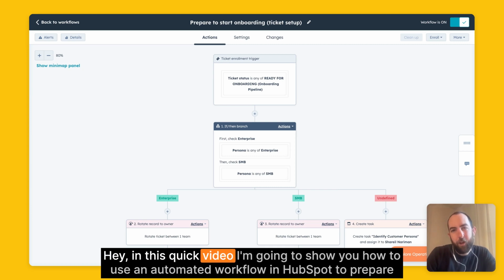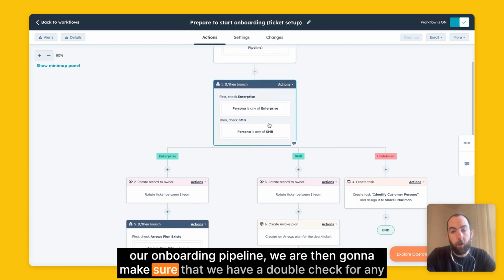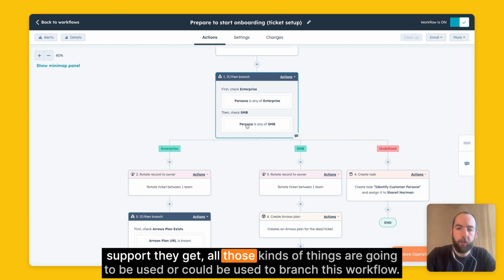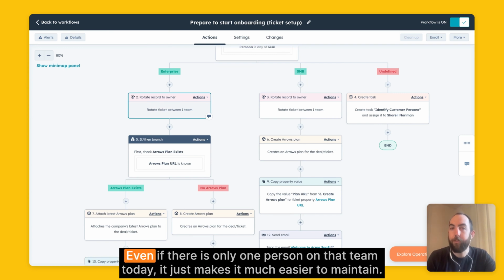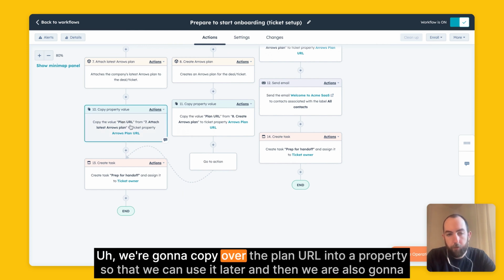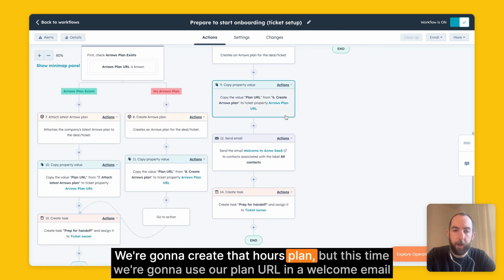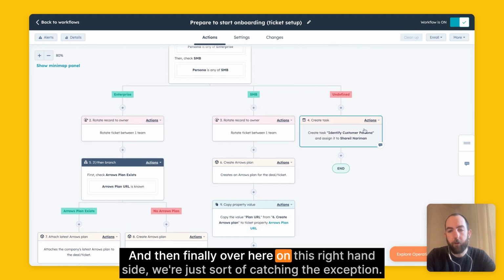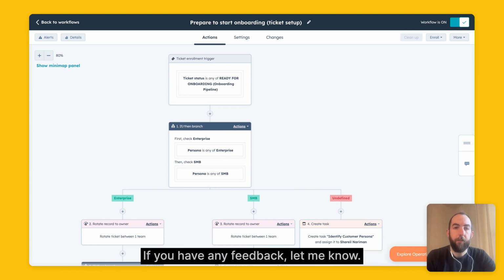Automate onboarding setup in HubSpot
Steal this automated workflow to save your onboarding team time (and headaches) in HubSpot.

Here’s why that matters:

1. The faster you engage customers after a deal closes, the faster they can make progress and build momentum.

2. The faster customers make progress, the less likely they are to disengage and ultimately churn before realizing the value of your product.

Defining your handoff process in an automated workflow ensures the required handoffs happen repeatably, without things falling through the cracks, and without delaying your time to engagement no matter when a deal is closed.